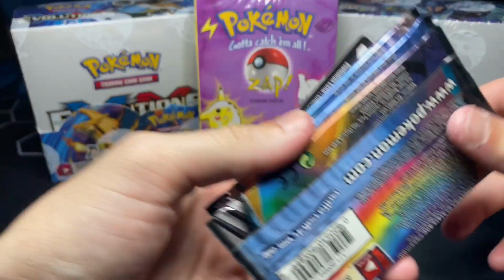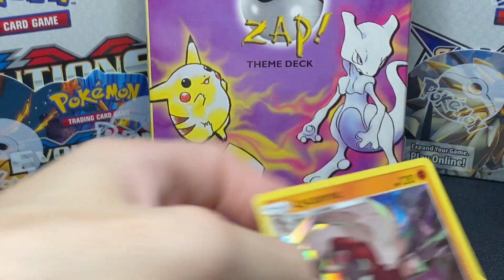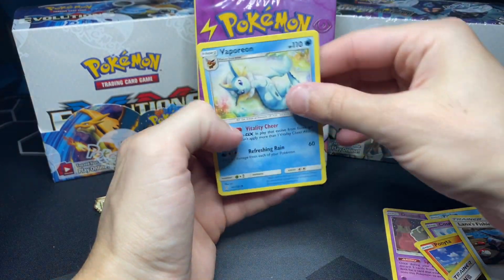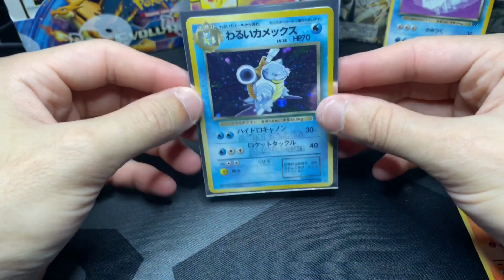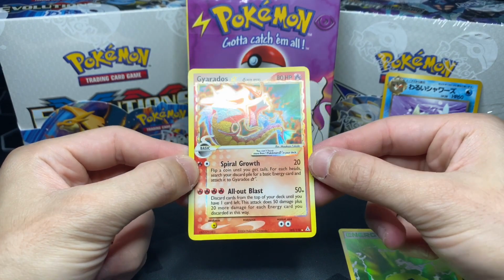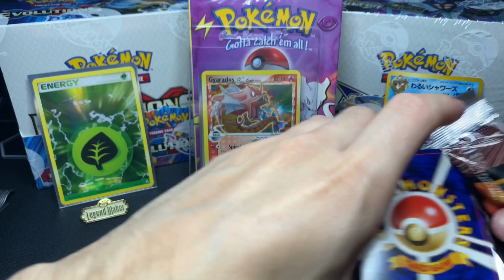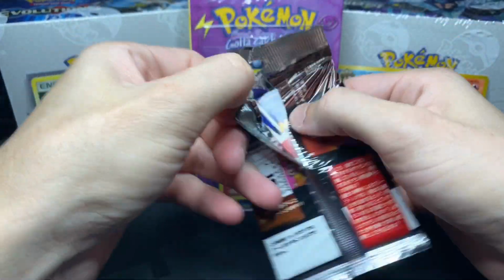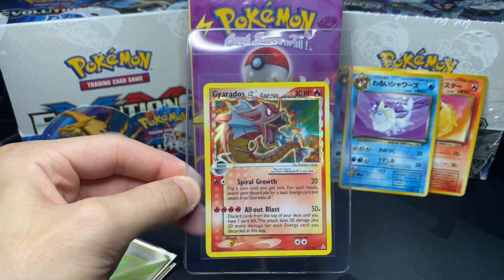WE HAVE DONE IT AGAIN!! PULLING A $4,000.00 CARD!!!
OMG WE HAVE DONE IT AGAIN YOU GUYS!!! WE PULLED SO MUCH FIRE IN THIS VIDEO (LITERALLY)!

MUCH LOVE,
MR1T ✌